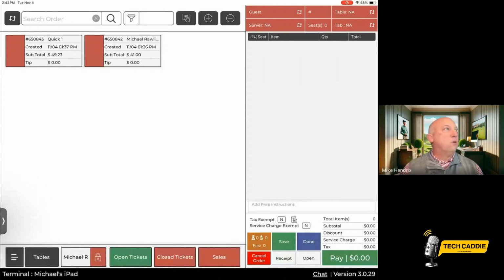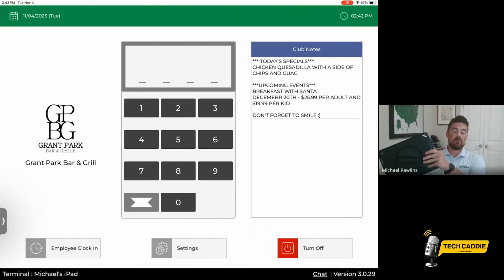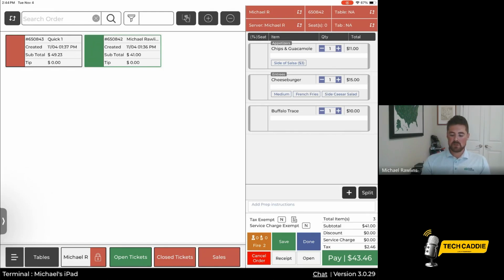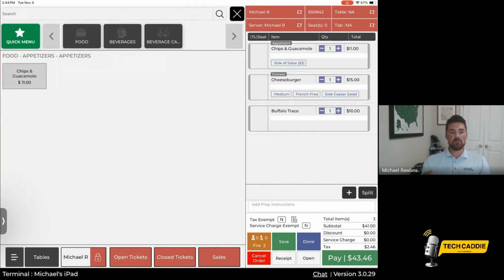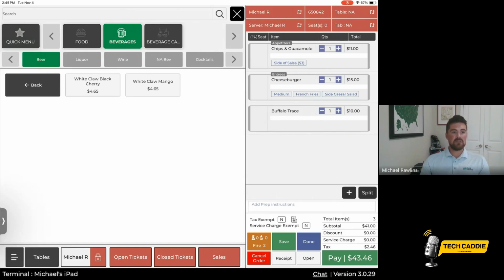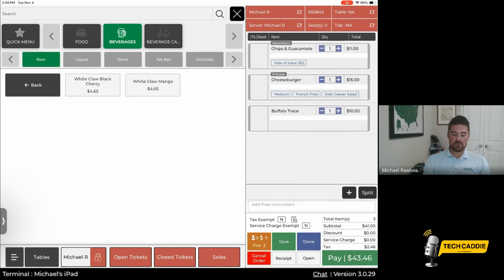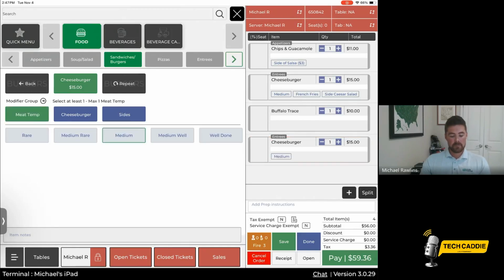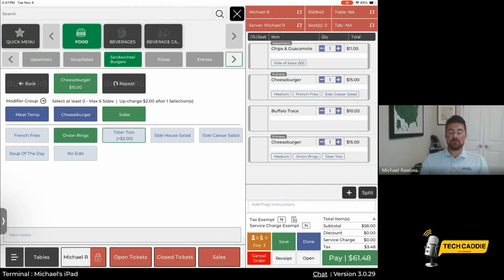Club Caddie F&B App demo on Tech Caddie podcast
Michael Rawlins, @clubcaddiesoftware  co-founder and VP of Product gives Tech Caddie podcast fans an inside look at the new F&B App for restaurant servers.